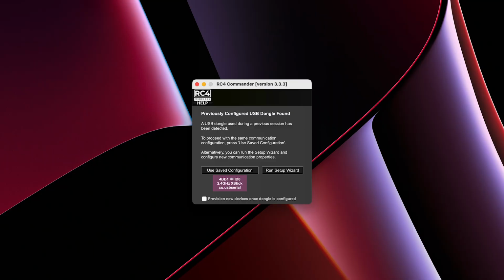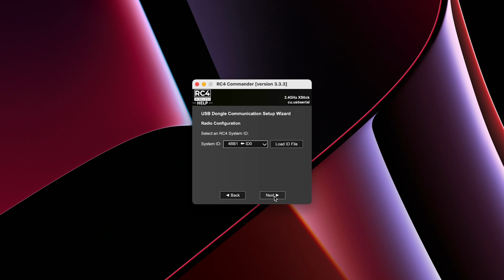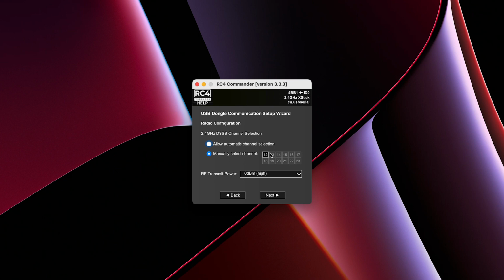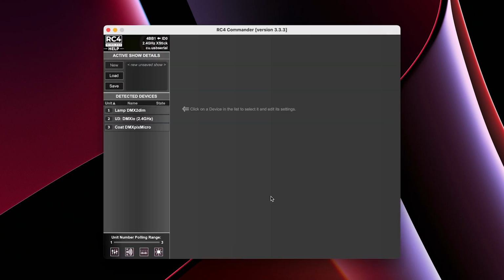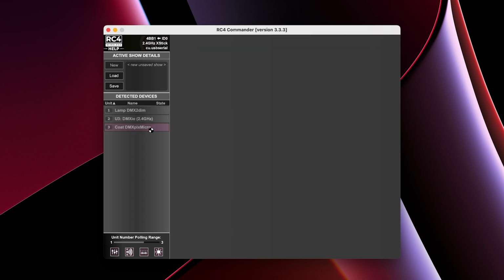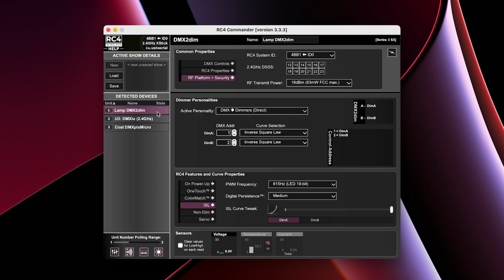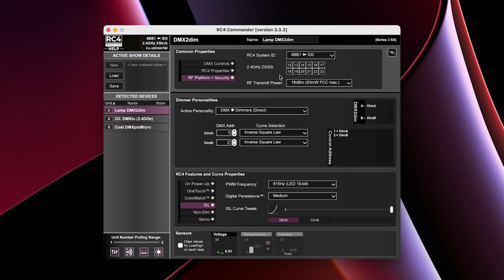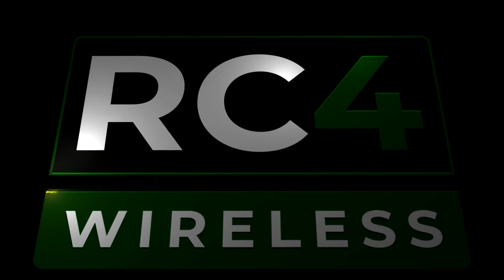How to Connect Your DMXMicroXB to a RC4Magic System!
This video will guide you through connecting your RC4 Wireless Micro XB to Commander by changing your DSSS Channel Settings. The Micro XB, as of the filming of this video, defaults to using channel 12 and does not use automatic channel selection. To connect a Micro XB to a DMXio, you must set the DMXio to a single channel and ensure that the Micro XB is set to the same channel. All of the non Micro XB units in the system can be set to automatic channel selection.